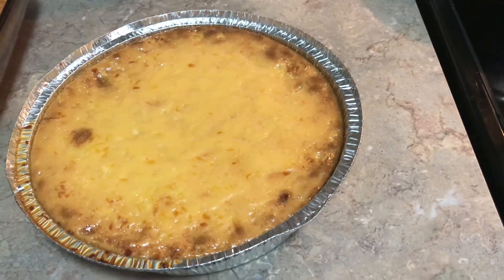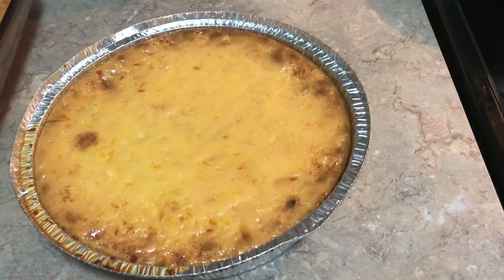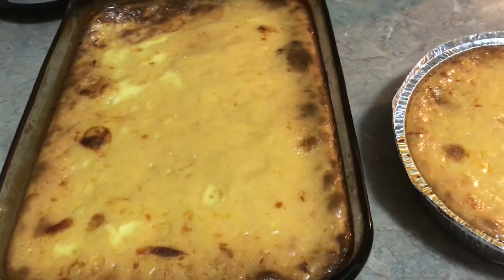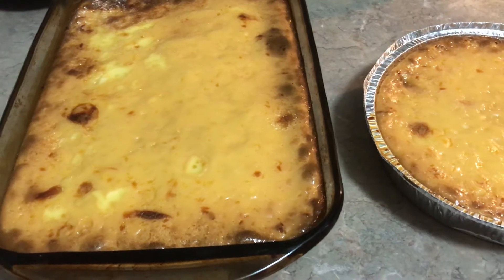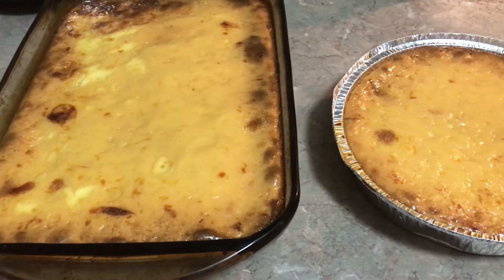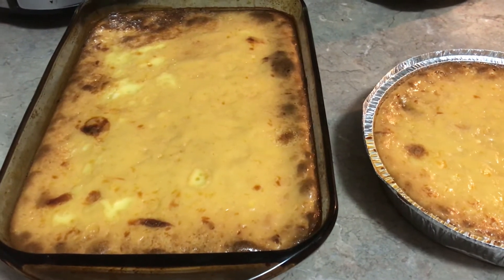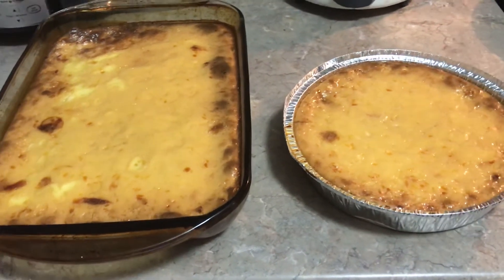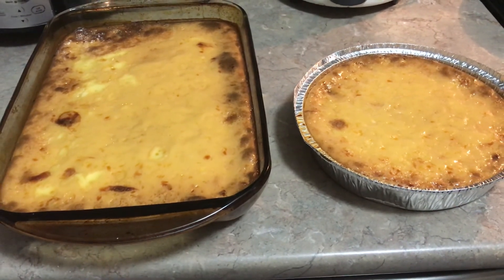Finish Cassava with leche plan toppings easy to make